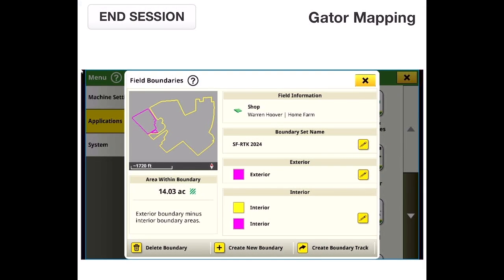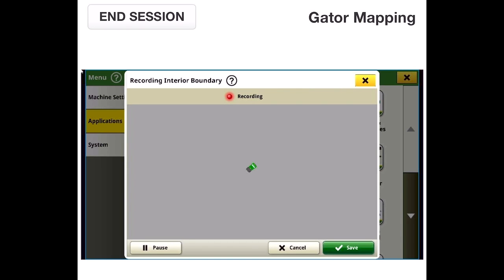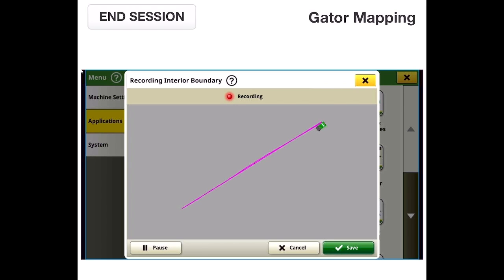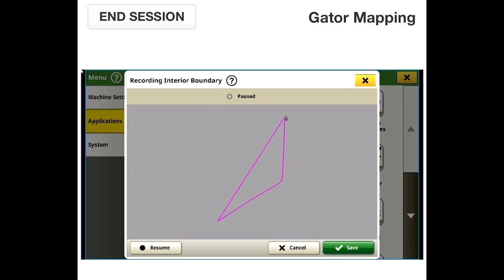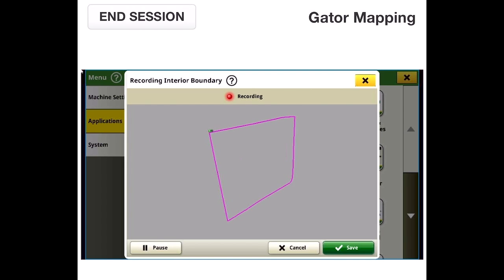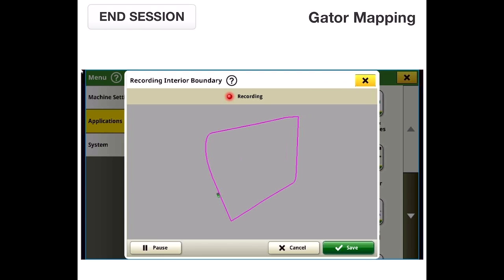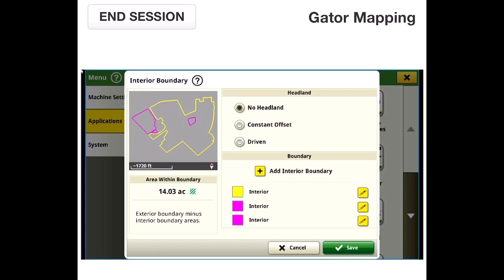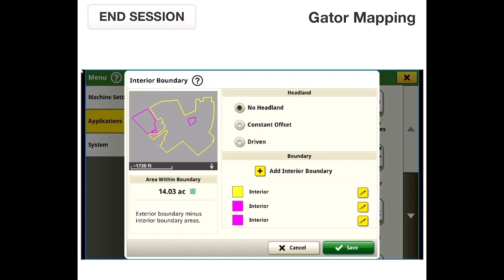Creating Interior and Exterior Boundary Lines